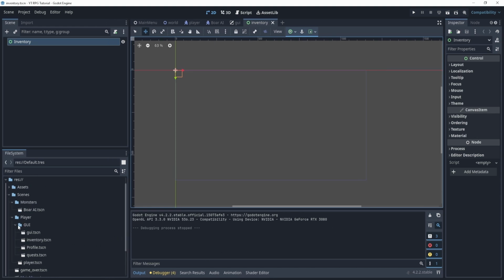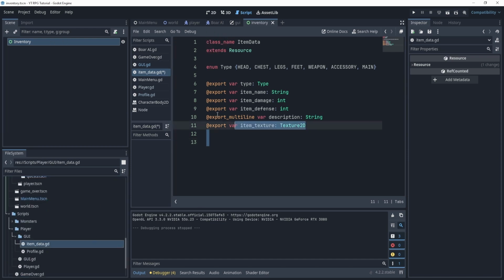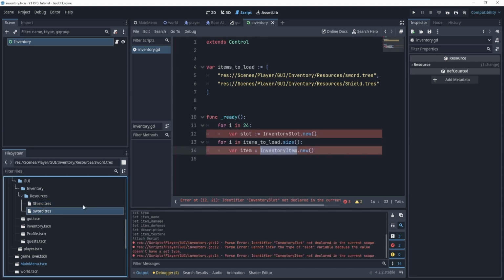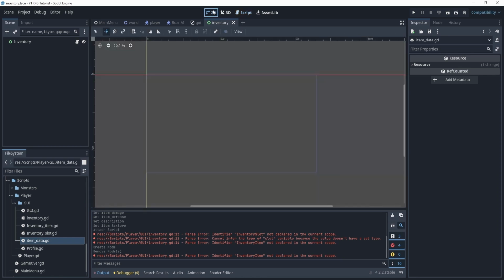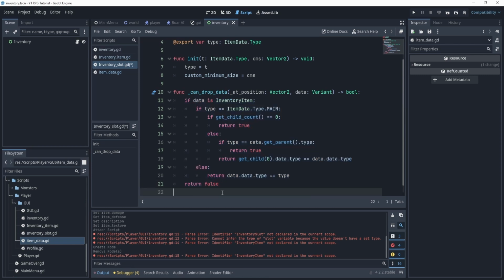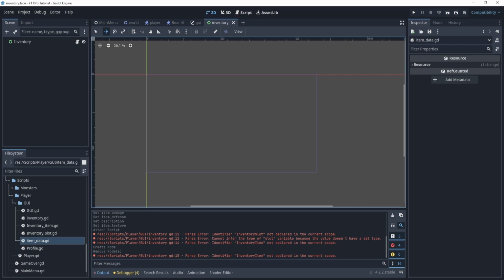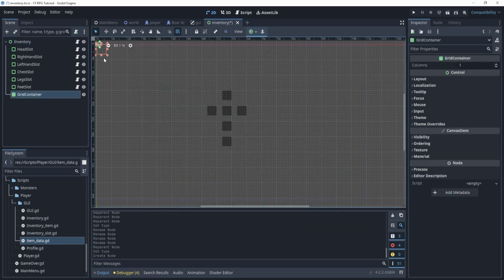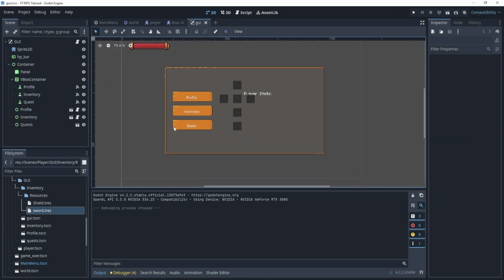How To Create an Inventory System In Godot 4.2 In 20 minutes